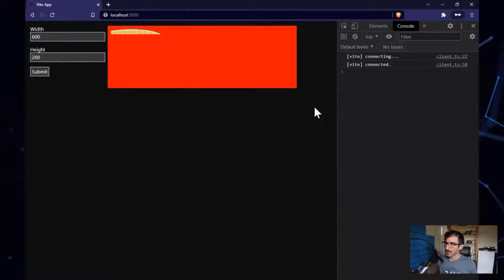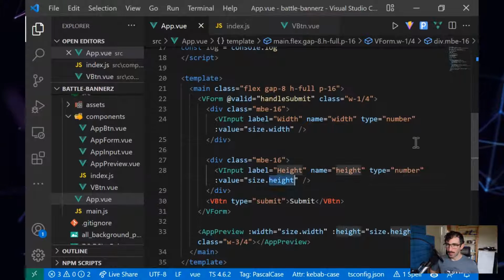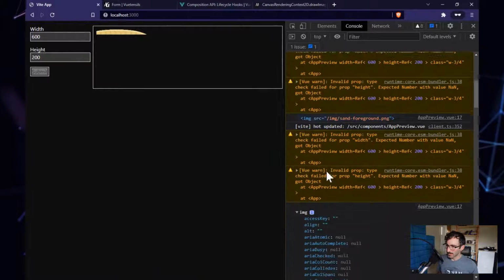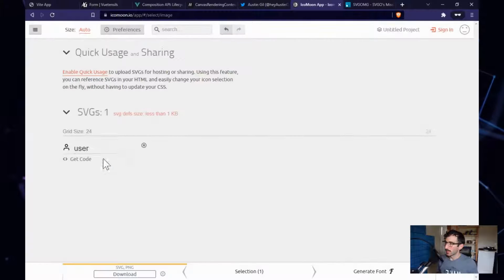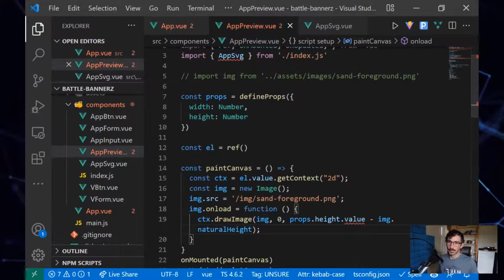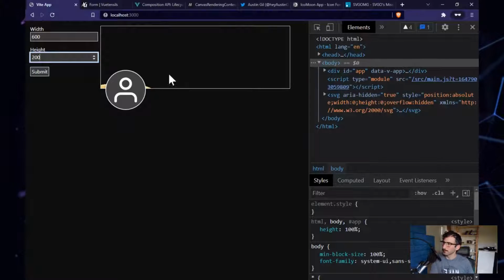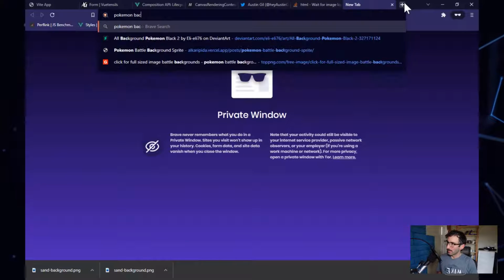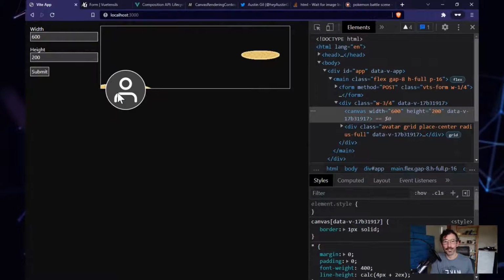Pokemon Battle Builder With Vite.js and Vue 3 (part 3)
We're building a tool I've been wanting for a long time. A Pokemon battle scene builder that generates custom images for social media banners.

Tech: Vue 3, Vite.js, Tailwind CSS, HTML canvas